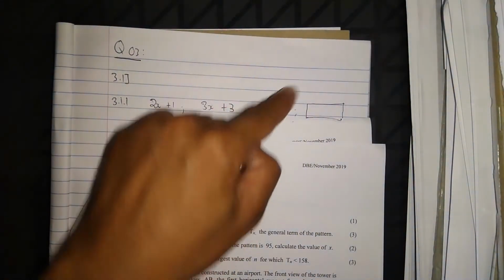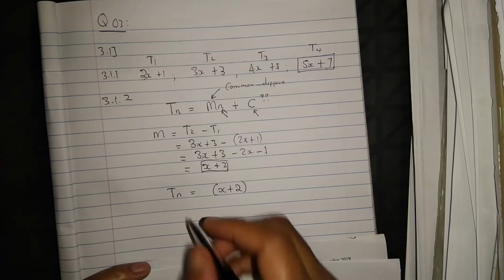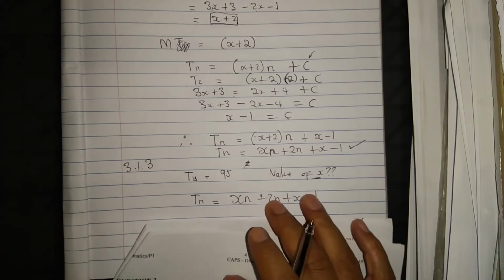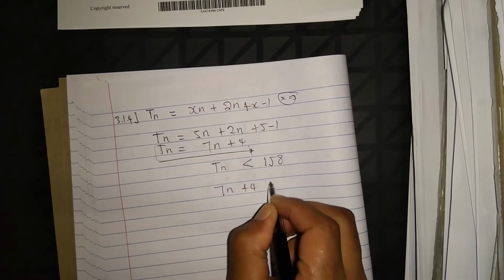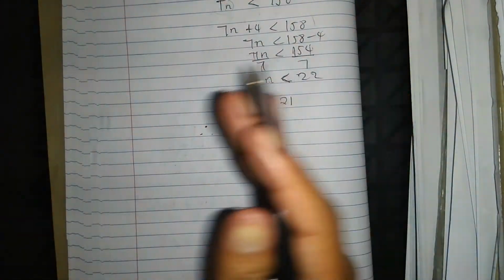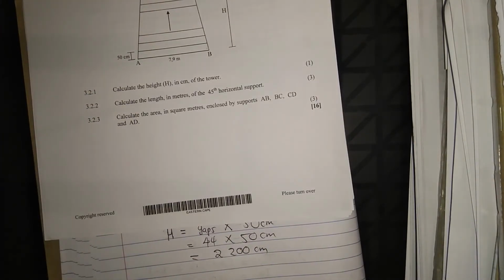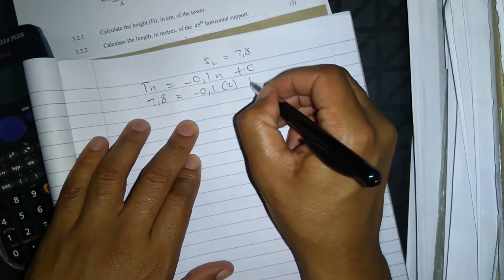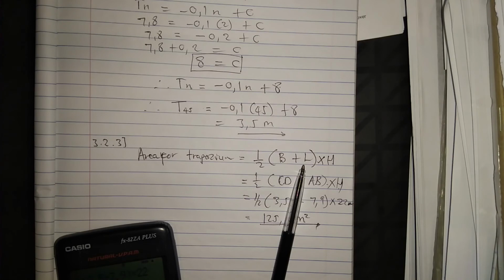NUMBER PATTERNS: LINEAR PATTERN | November 2019: MATHEMATICS Paper 1 Question 3 (Grade 10)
In this video im discussing Question 3 from NOVEMBER 2019 Grade 10 Mathematics Paper,